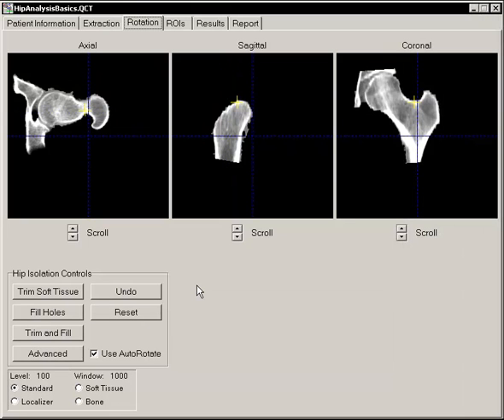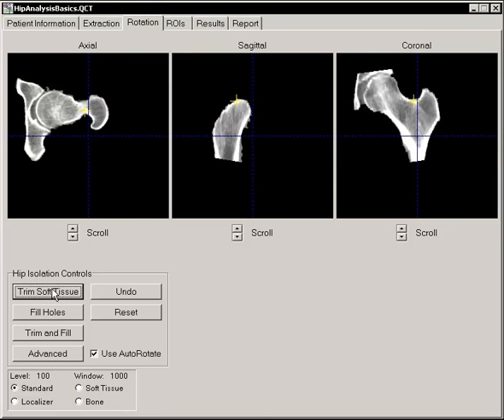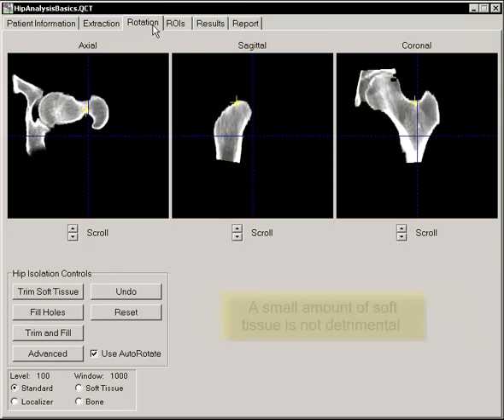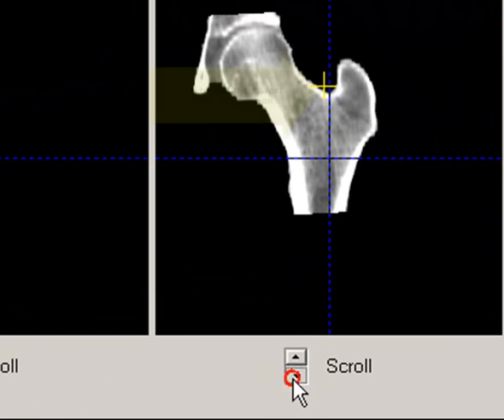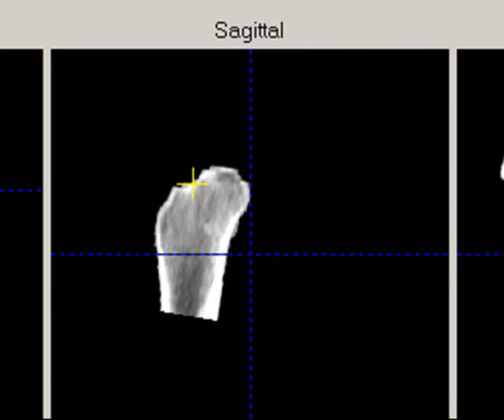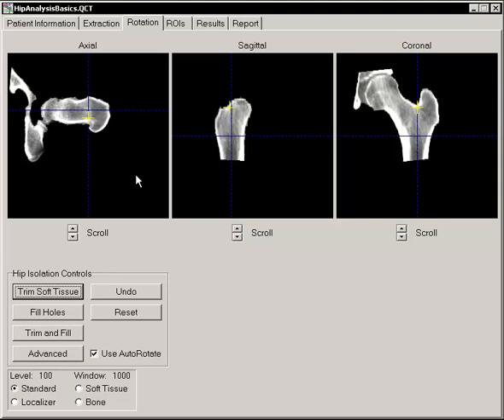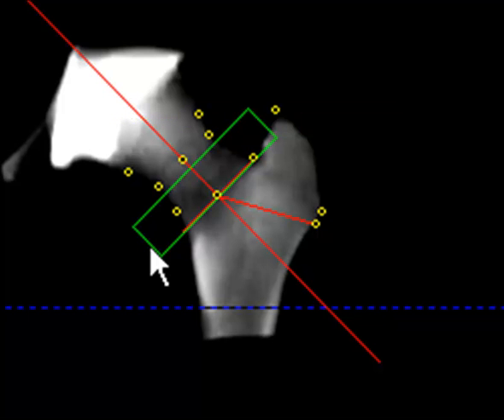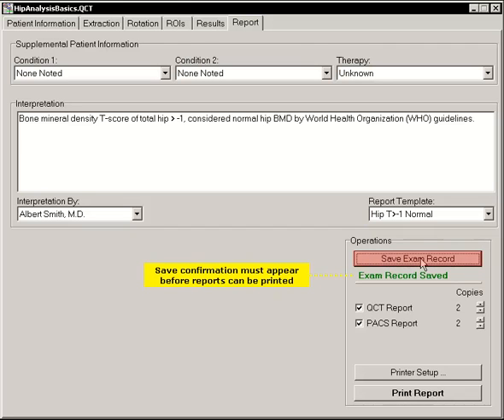Hip Analysis Basics (Part Two)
This two-part video is a guide for users using Mindways CT CXTA Hip application to analyze the hip.